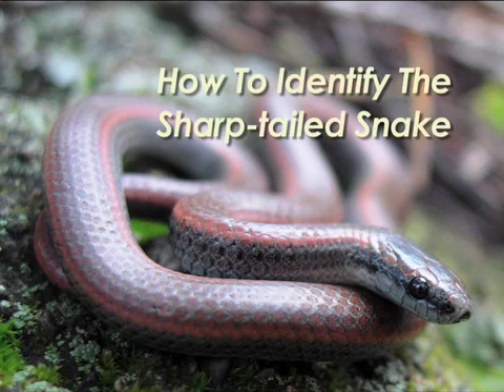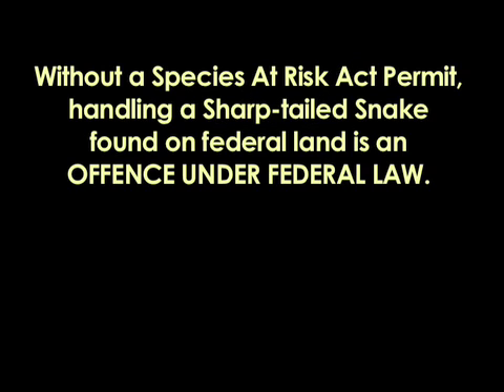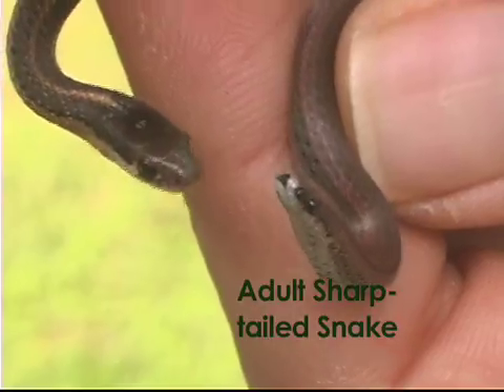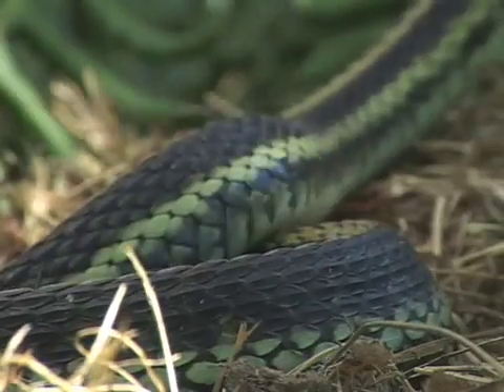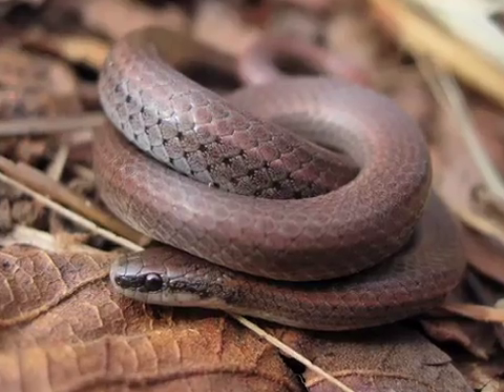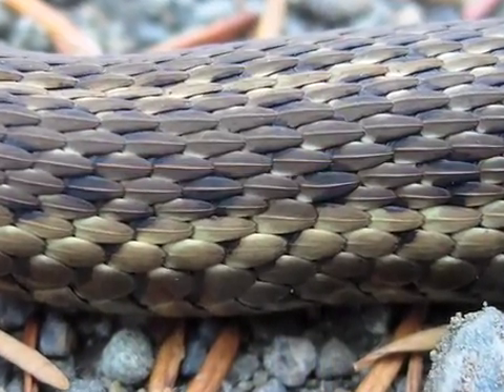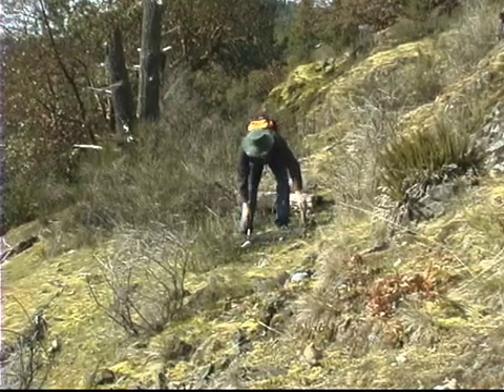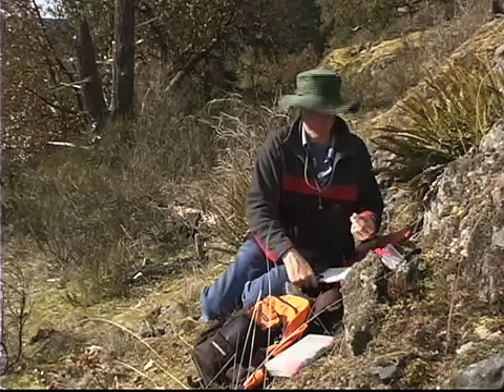Sharp Tailed Snake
Check out this clip about the Sharp Tailed Snake, an endangered and invaluable species in the Capitol Regional District. This was made to help educate the public on how to identify the Sharp Tailed Snake and what to do if you spot one.

Note: It is illegal to handle a sharp tailed snake on federal lands without a Species at Risk permit.